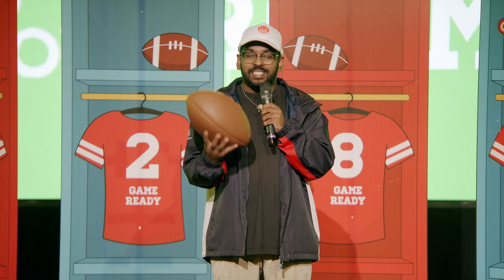The Locker Room 7 | Game Ready | Elim Kids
This video is from our Game Ready series. Join us as we prepare to suit up with God’s Armour so that we are GAME READY.

In this episode of the Locker Room, Coach Sam encourages us to lean into the Sword of the Spirit.

We are one Church meeting in multiple locations across New Zealand.

From Whangarei to Pukekohe our locations provide Sunday and mid-week services with age specific programmes. Some of our locations also offer services for international audiences.